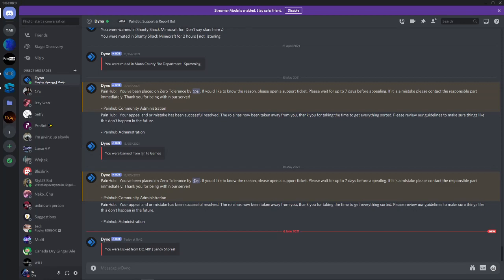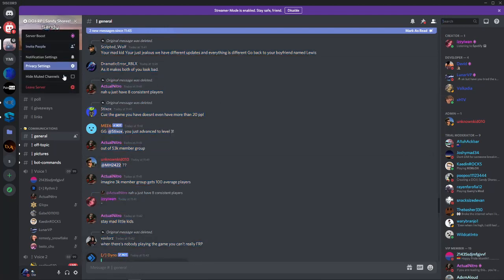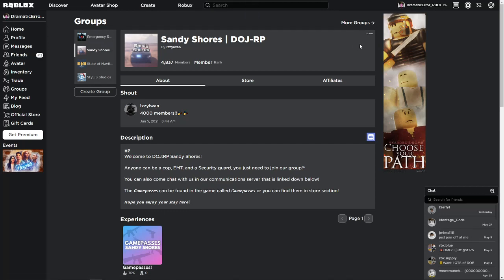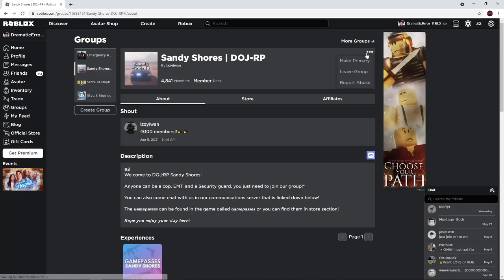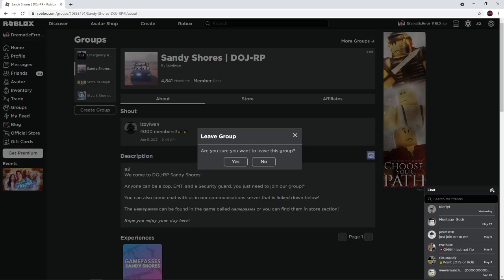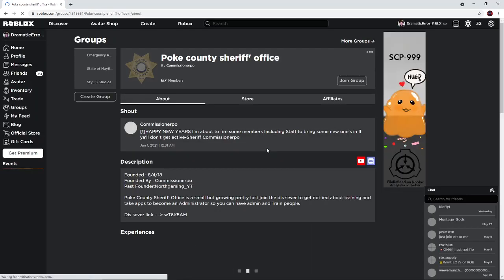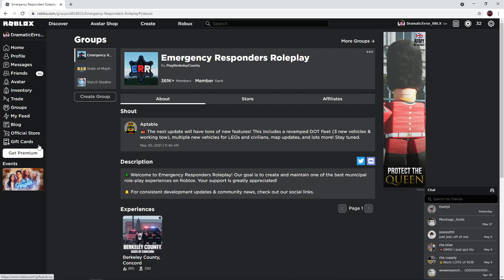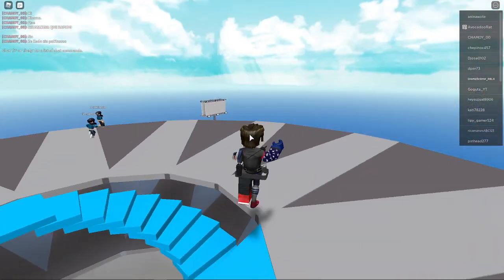Toxic Roblox Groups